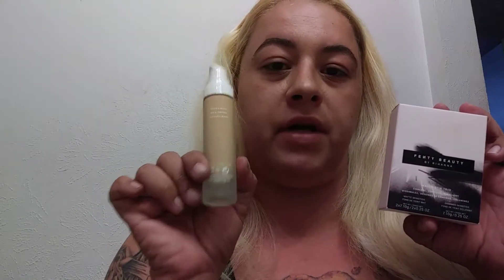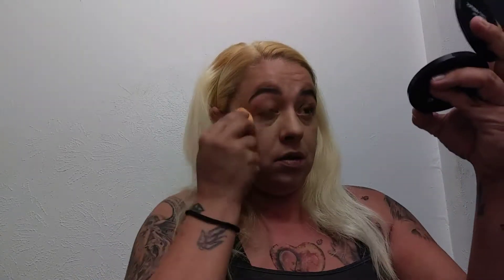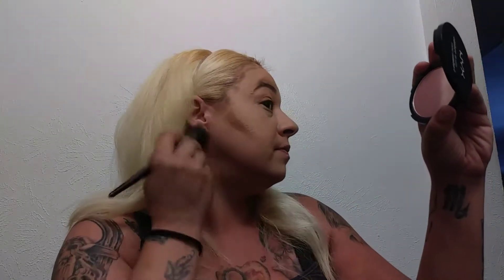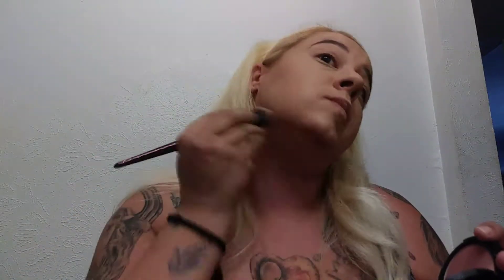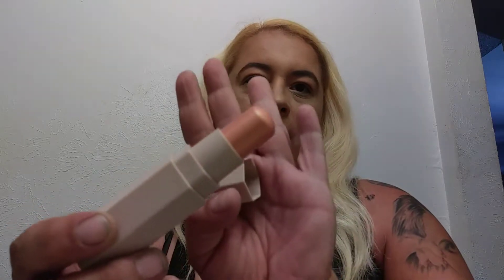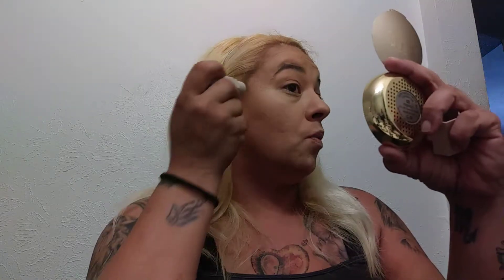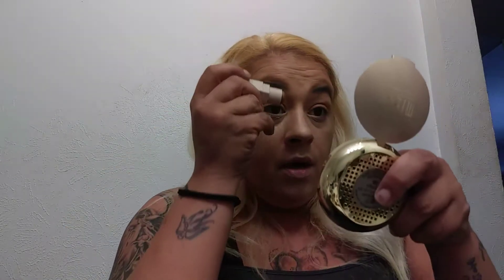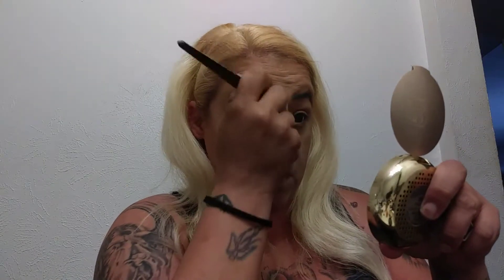Fenty beauty by Rihanna my review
My 2 product review on Fenty beauty by Rihanna foundation and match sticks in medium